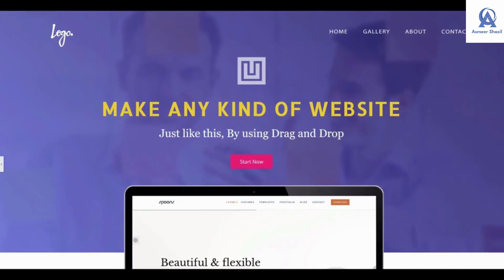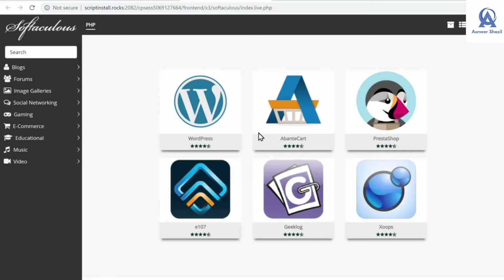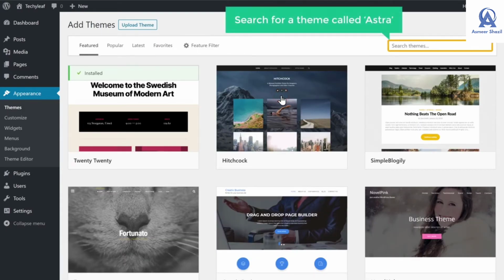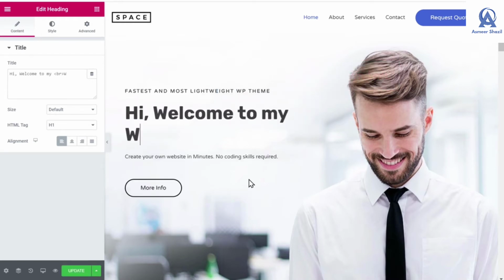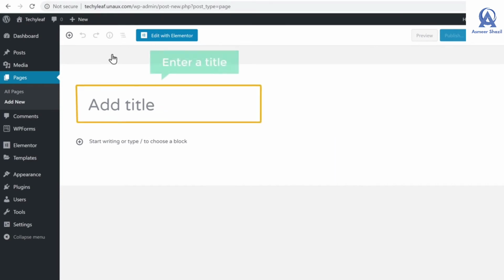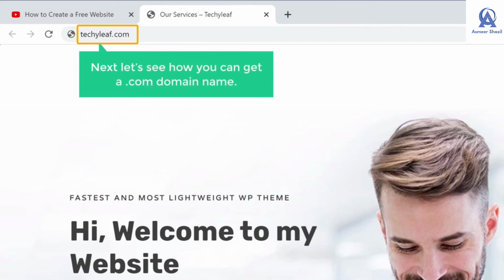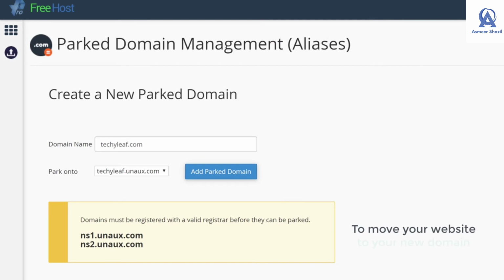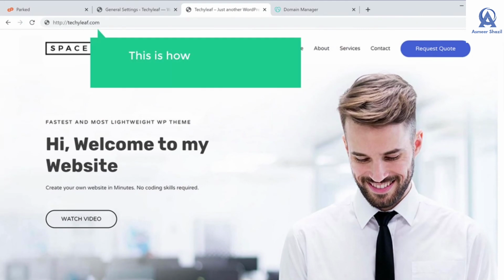How To Make Free Website in 10 mints|10 mints Main Apni Website Bnany Ka Asan Treeka|Hafiz Dastgeer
how to make a website free,
make a website free,
free website,
how to build a free website,
how to make a free website in 10 minutes,
make a website in 10 minutes,
how to make a website without code

Hello Everyone!
This video of Asmeer Shazil is about recovery of Android devices, photo recovery, video recovery and all files.

Asmeer Shazil
On this channel you can watch interesting and useful videos related to technology, computer and mobile related tipsand tricks, networking and many more.